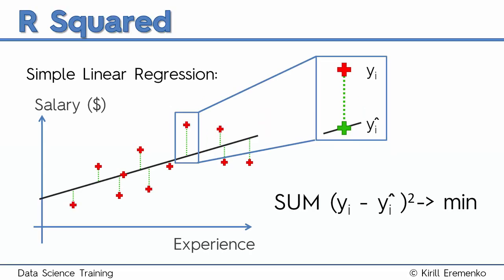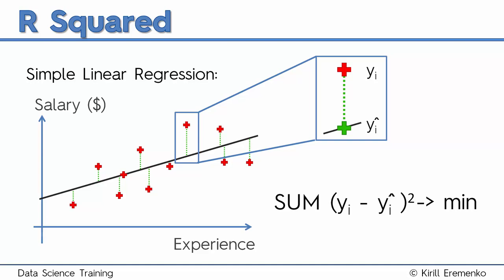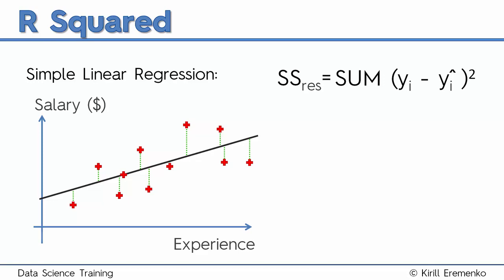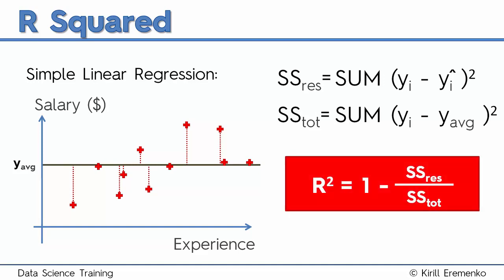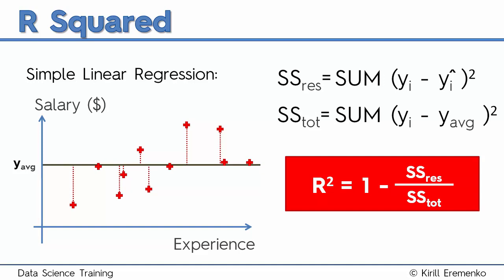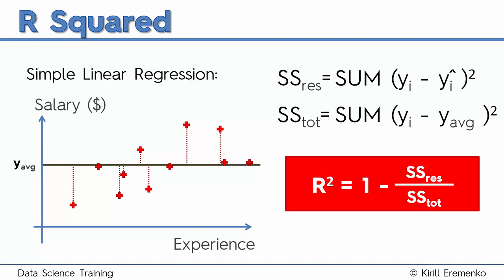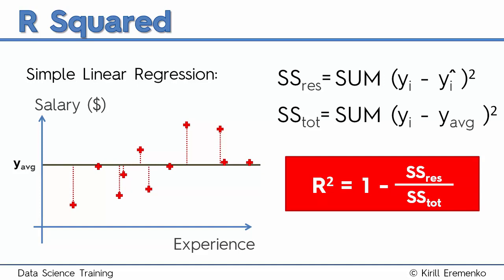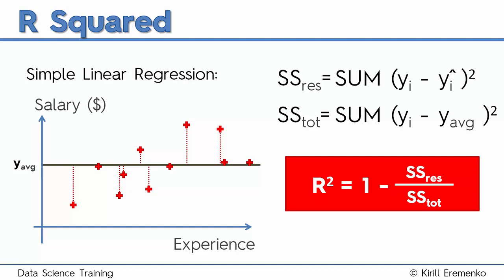1.6 - R-squared in Regression Analysis - The Ultimate Data Science Course A-Z